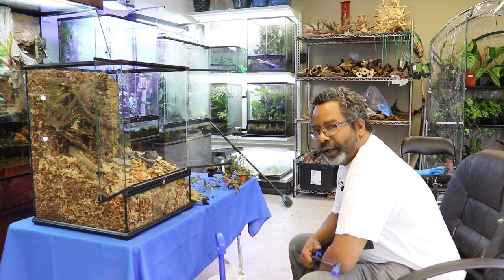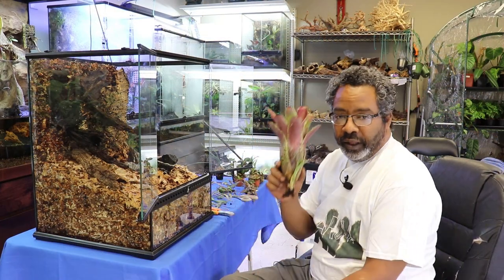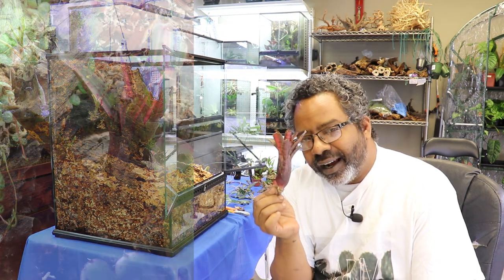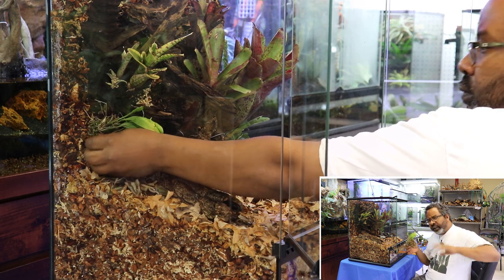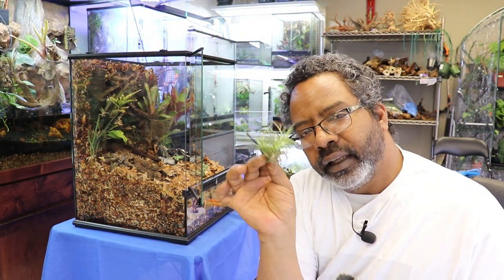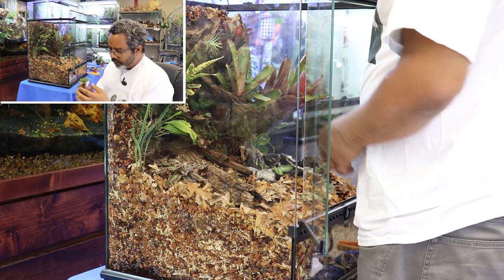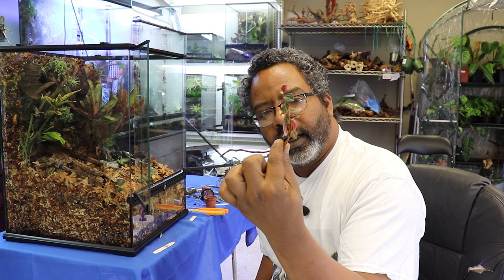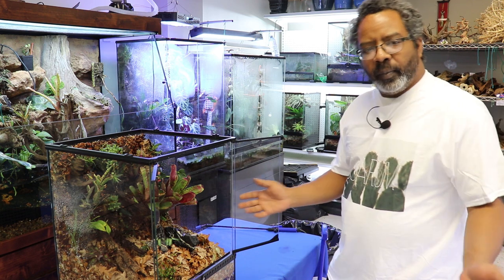Planting Our Vivarium for Dart Frogs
The third and final video of our simple vivarium build. Here we discuss the plants used for this build, their positioning within our terrarium and how some of them are helpful for keeping our Dart Frogs happy.